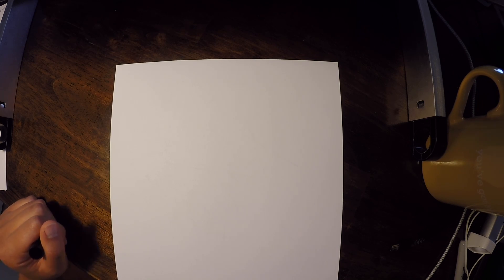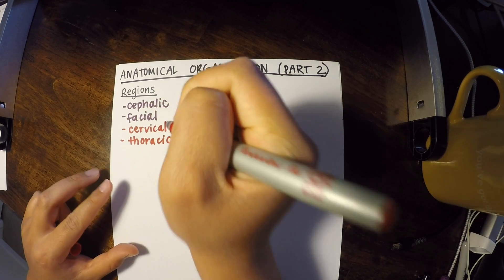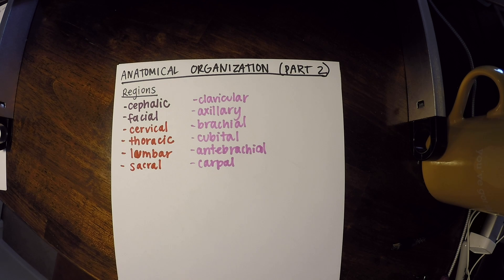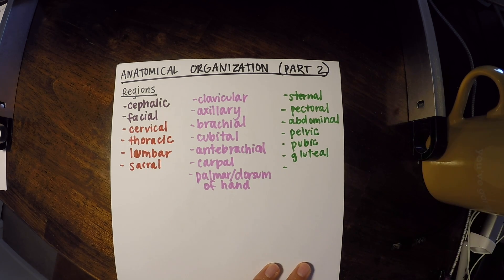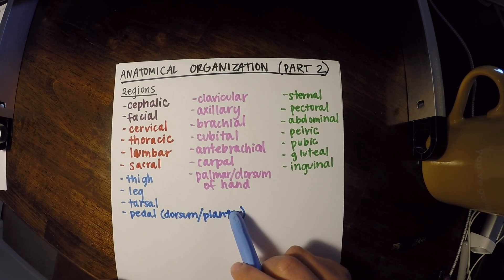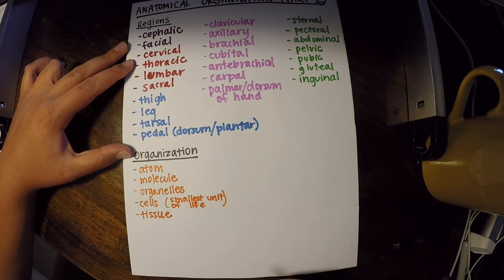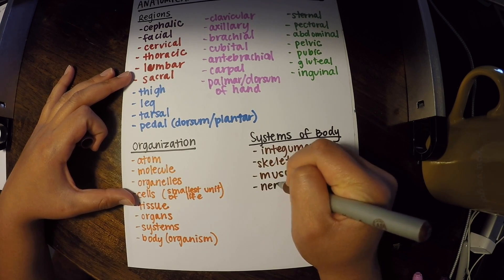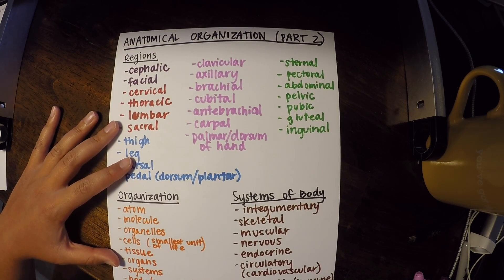Human Anatomy - Anatomical Organization (Part 2)